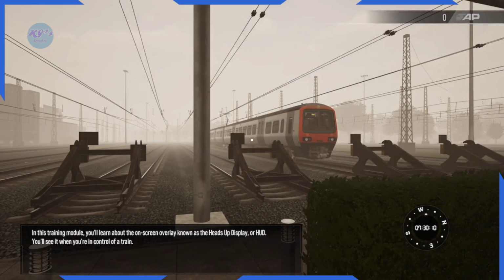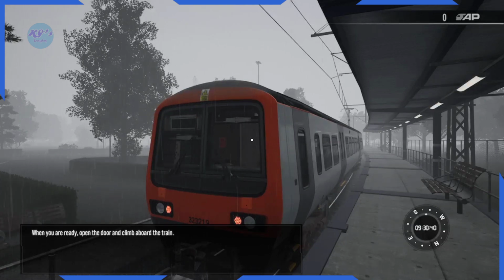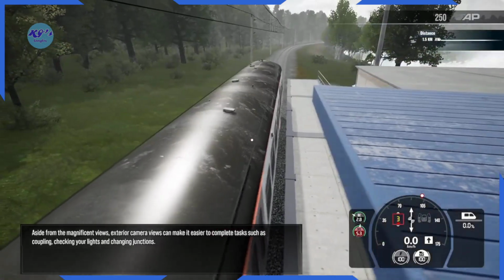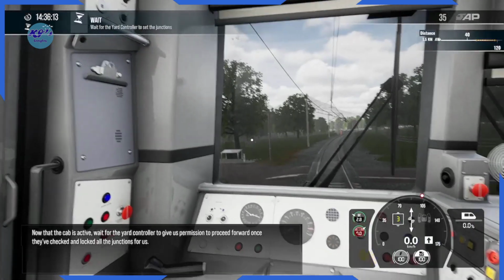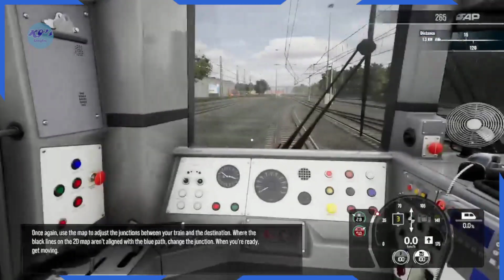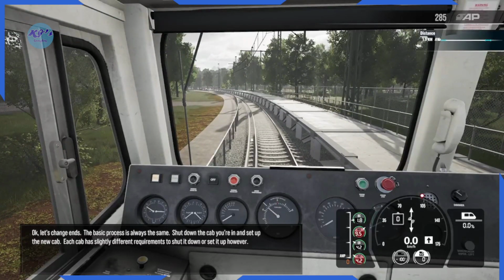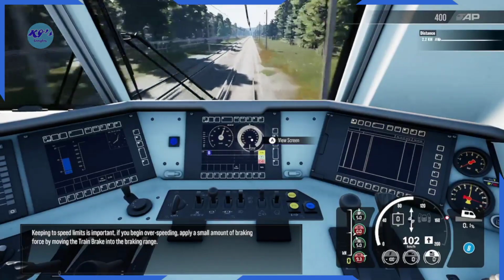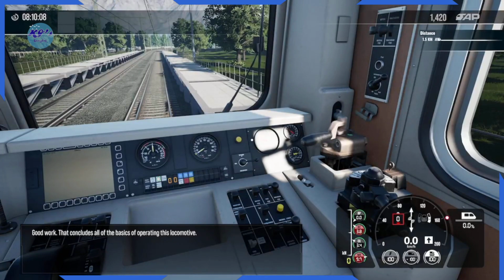KJ's GamePlay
Driving train simulators of trains from around the world. Expand your rail hobby and discover the raw emotion of driving a diverse array of iconic routes and trains.